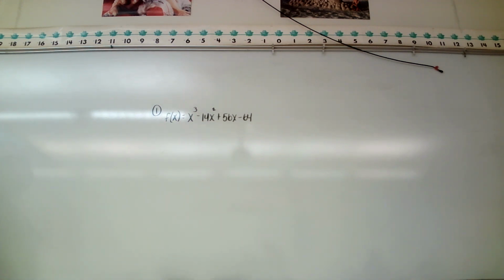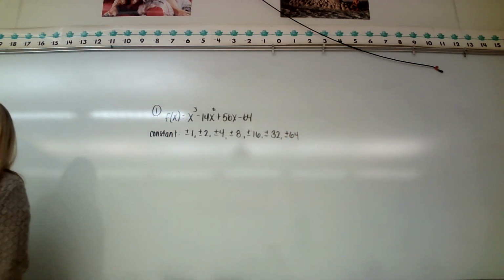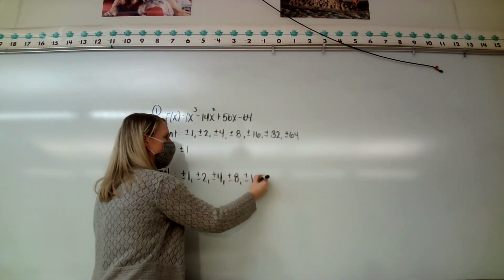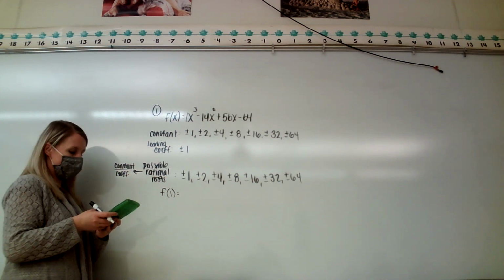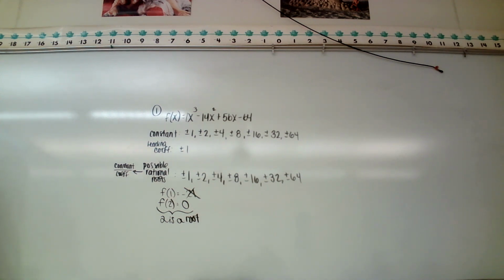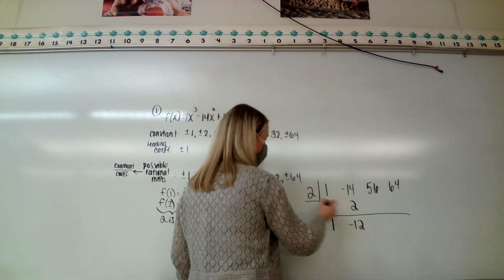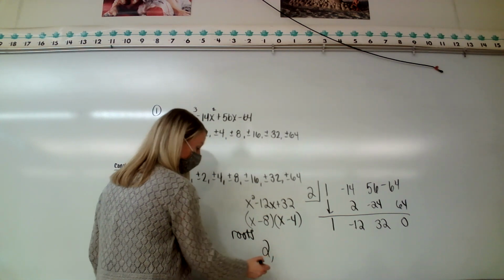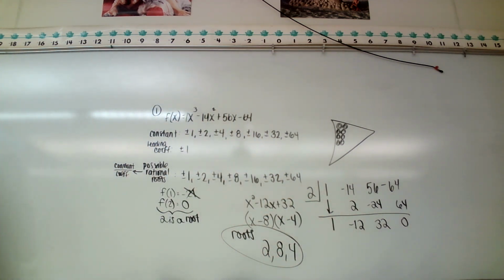GeoA2 3/18 lesson